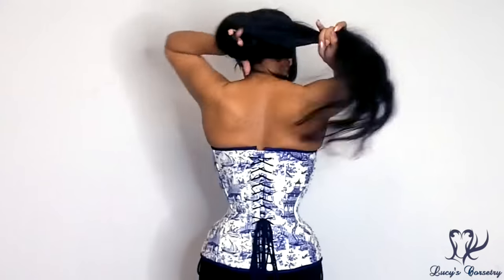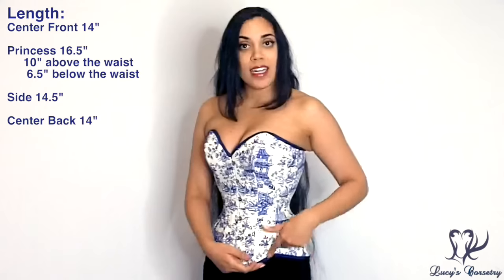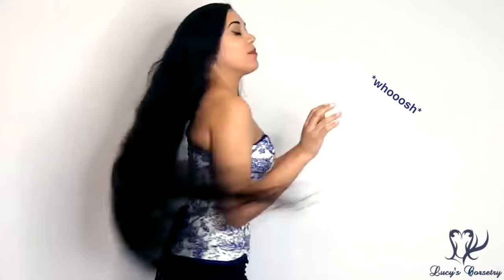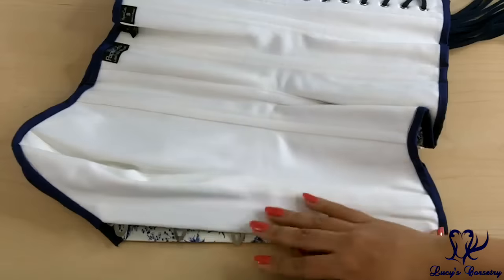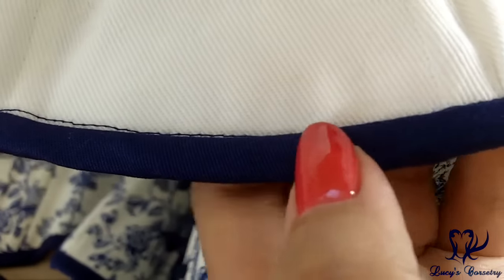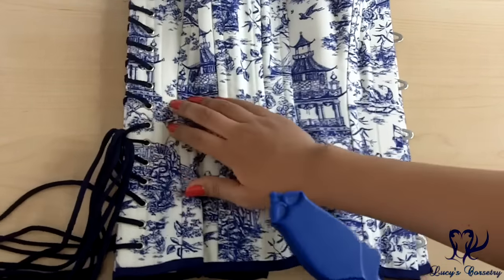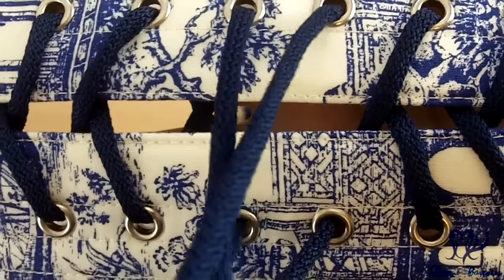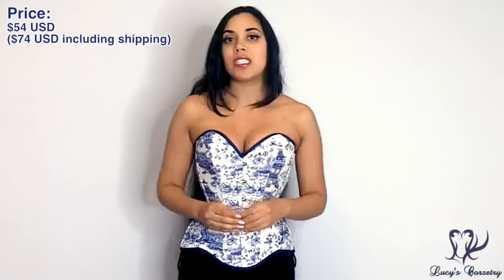PAPERCATS OVERBUST REVIEW | Lucy's Corsetry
PaperCats Corset Etsy store

[NAVIGATION]
0:00 Introduction
0:35 Length & Fit
2:50 Fabric
3:15 Label
3:30 Pattern & Construction
4:25 Waist tape (none)
4:30 Binding
4:50 Modesty panel/ placket
5:20 Busk
5:30 Bones
5:45 Grommets
6:50 Laces
7:35 Colors, Sizes & Price